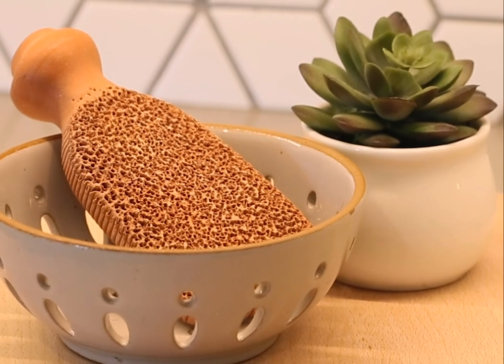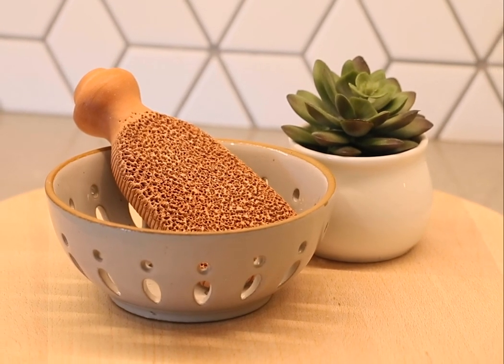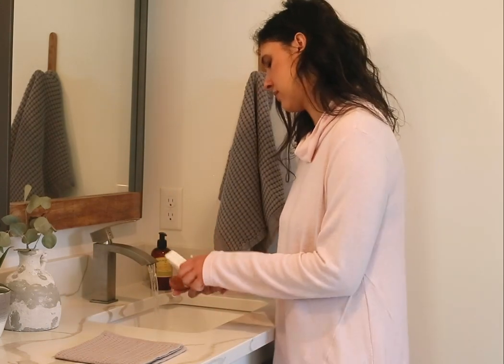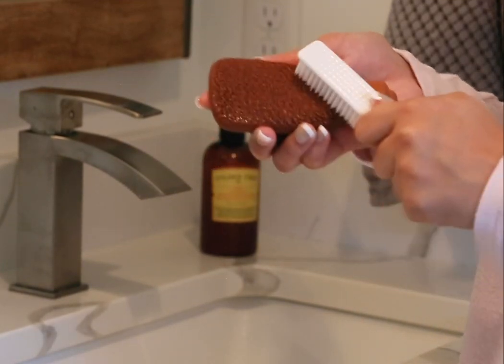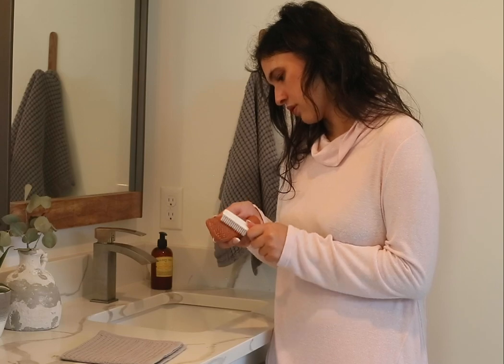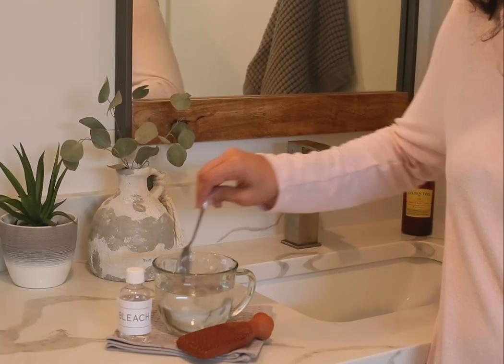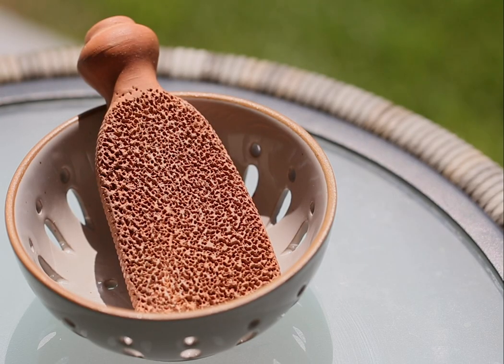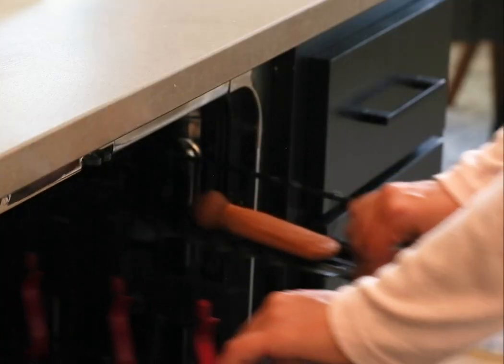How to clean a foot scrubber